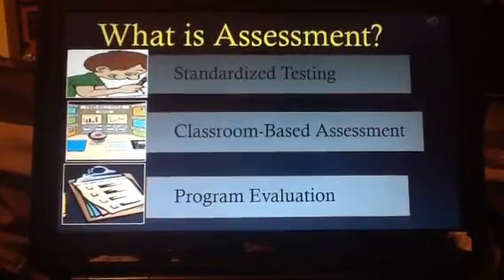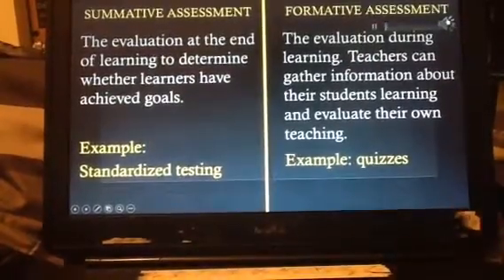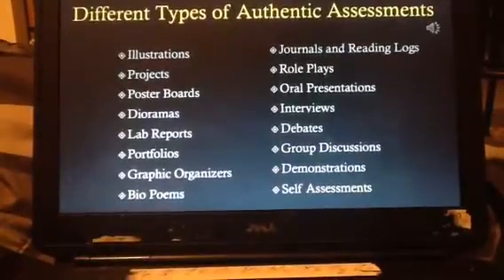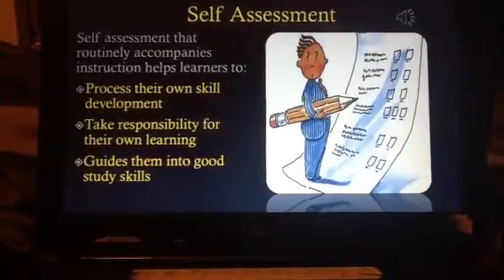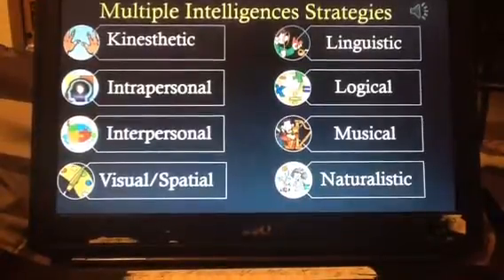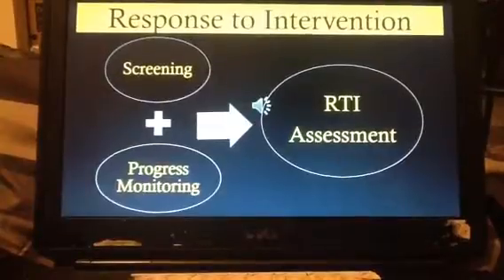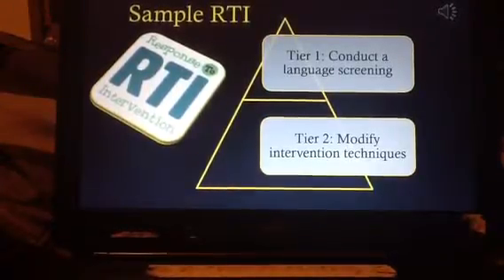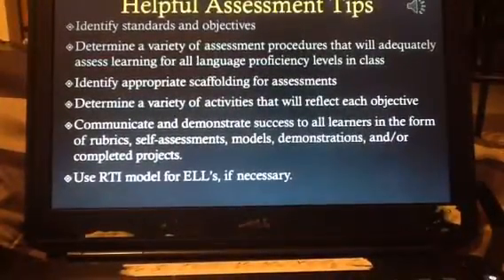Chapter 11 Presentation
I will discuss assessment tools for the integrated classroom and how to incorporate multiple intelligences